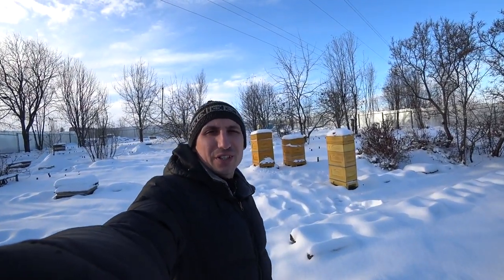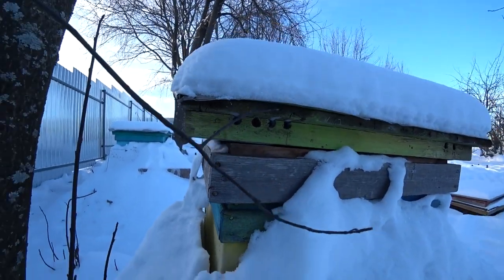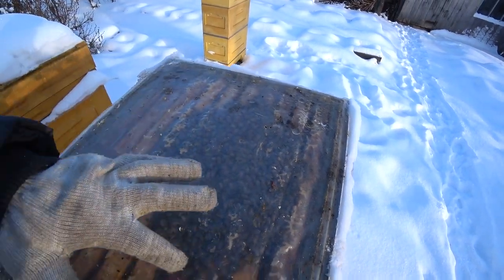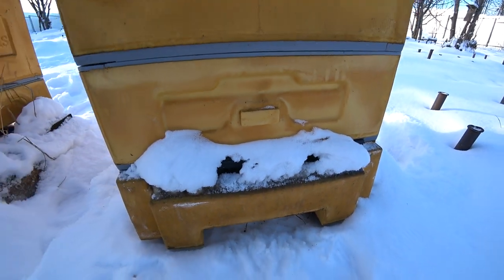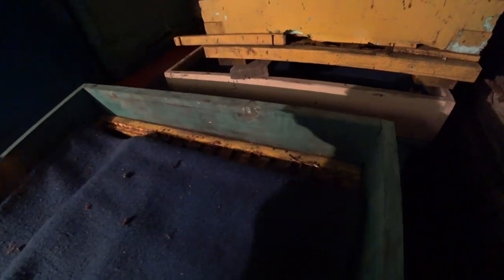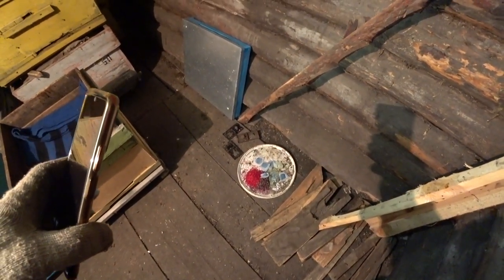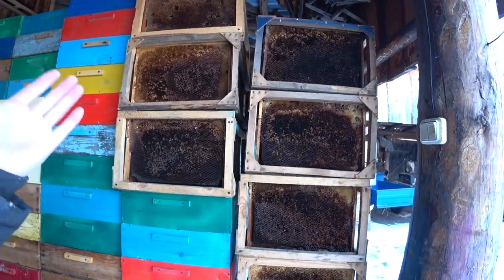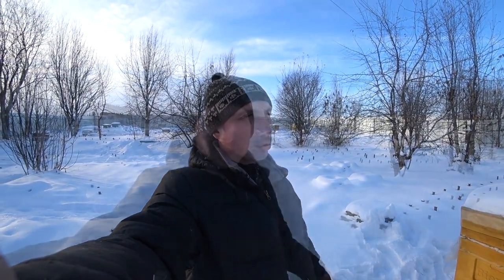How is the wintering of bees on the street, omshanika, basement?!